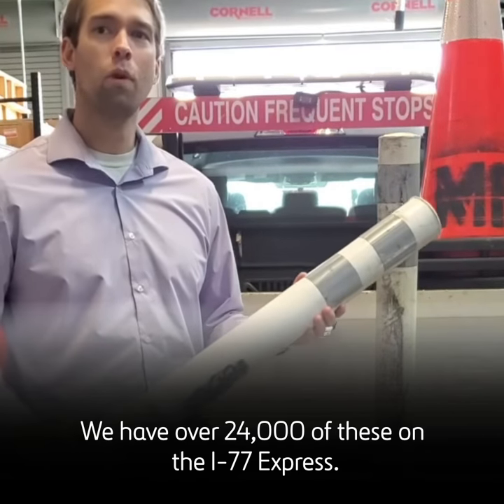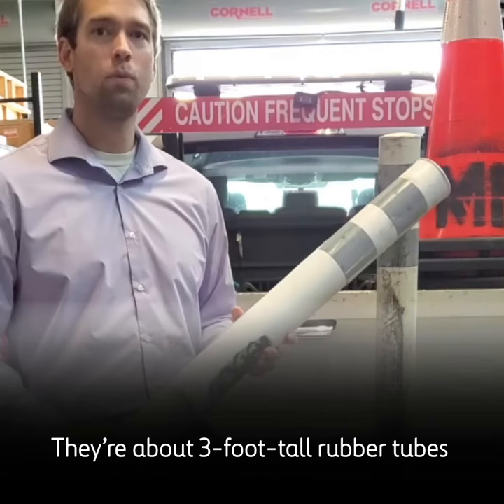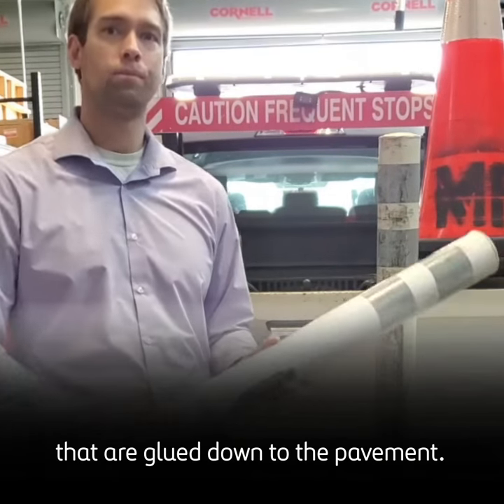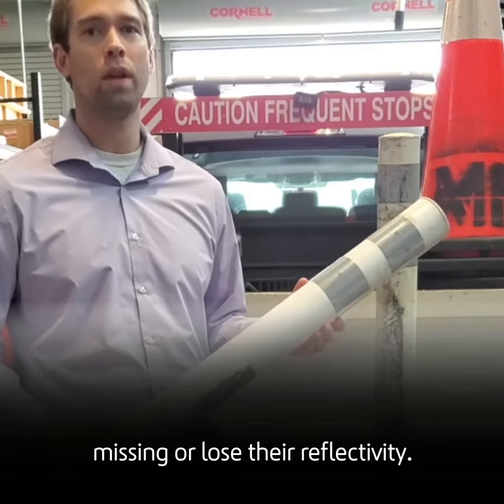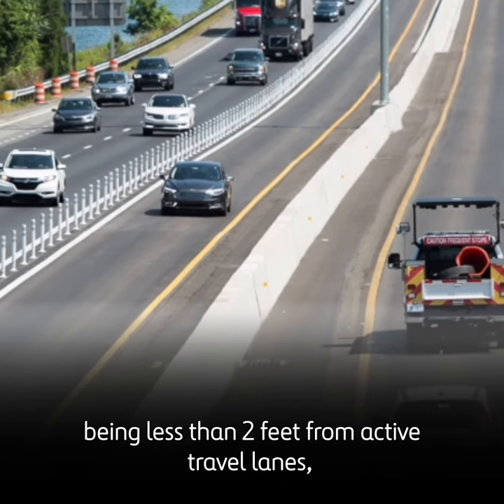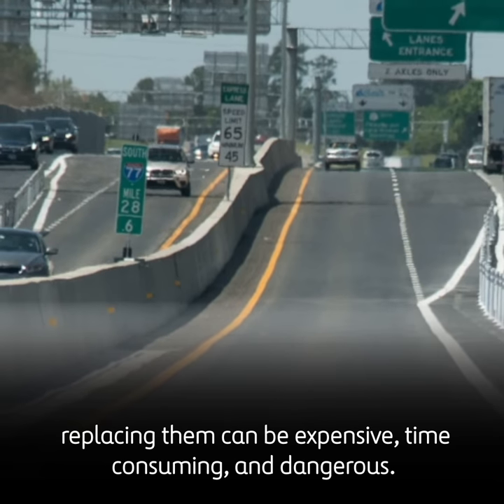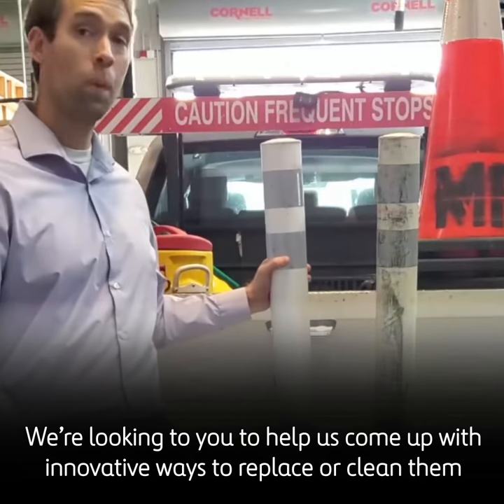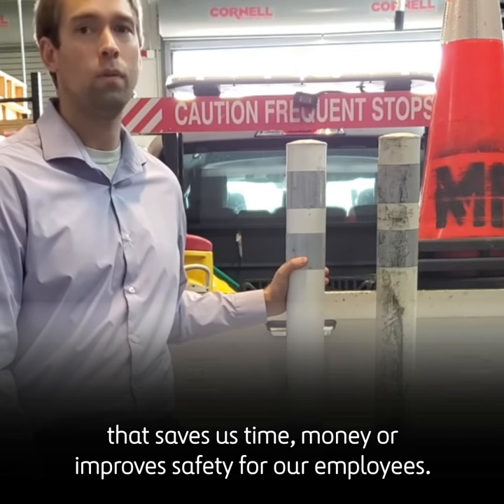Road Delineator Challenge, by Cintra & Ferrovial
Calling all innovative engineers! Cintra & ferrovial have launched a Road Innovation challenge and are looking for efficient solutions to clean and replace road delineators.

Selected proposals will receive up to 15,000 EUR.

Participate and submit your solution before the 6th of April, 2020. Apply now!